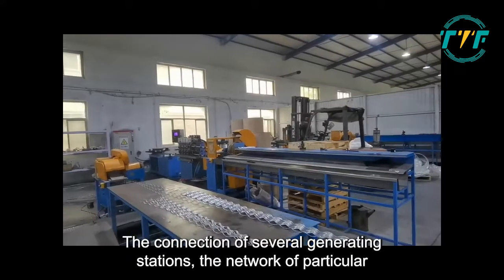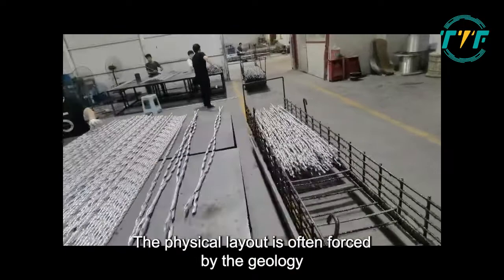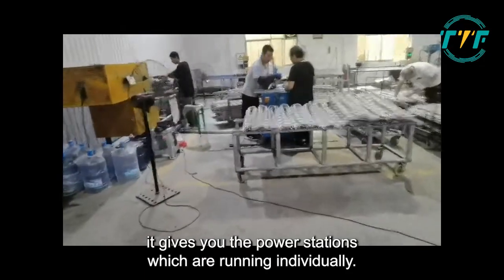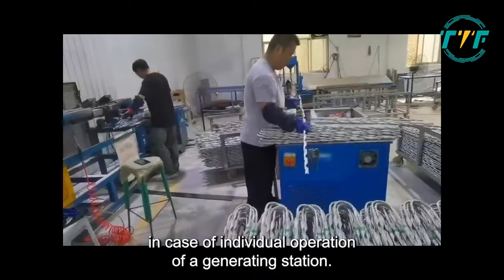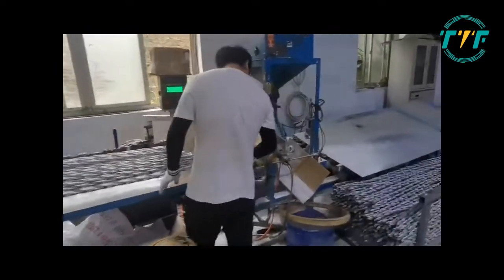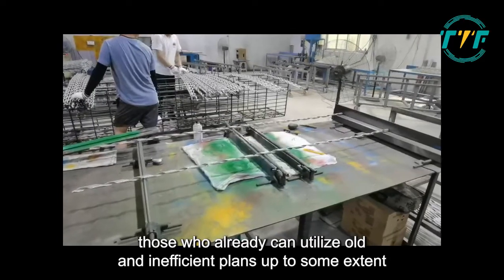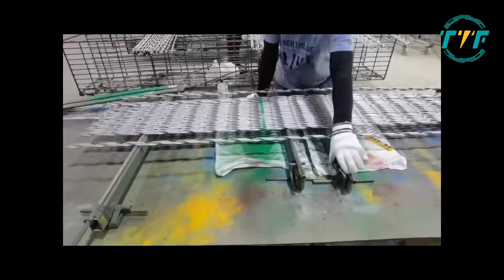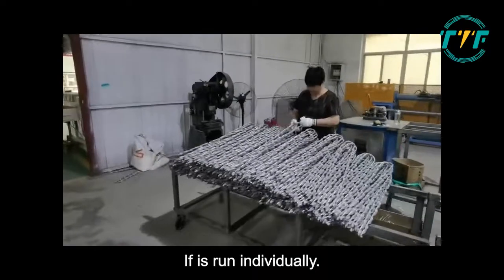Electrical Materials and Fittings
TTf is one of the leading manufacturer of electrical materials and fittings as well as power line hardware.
We can provide you the best pre-sale and after-sales service. what's more, we are capable of giving technological guidance befor you finally decide to place an order.
Cutomized and tailored power line hardware is available here to meet yoour power and utility needs in every aspects.
We are looking forward to build an cooperative relationship with you.

0:00 power line hardware
1:00 pole line hardware
2:00 line construction hardware
3:00 MATERIALELÉCTRICO